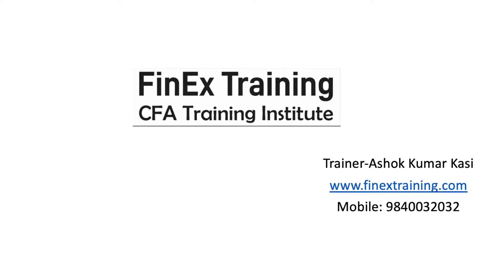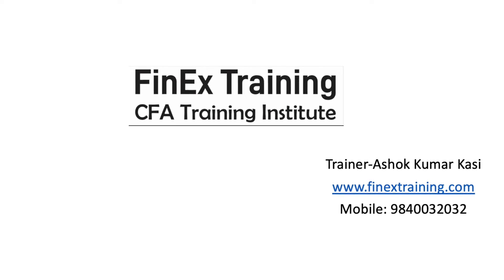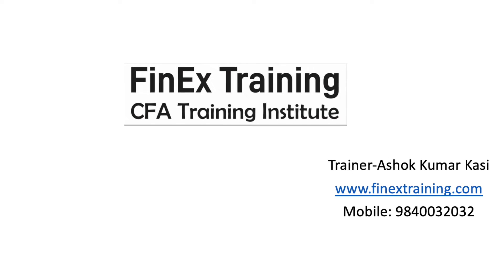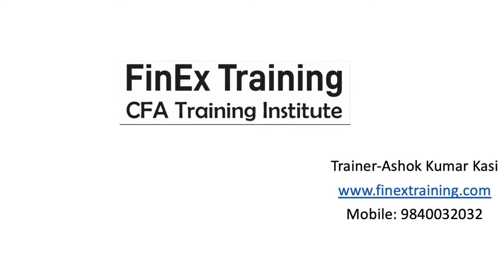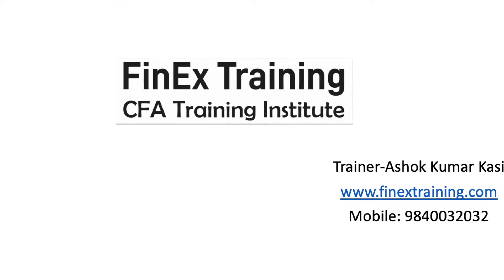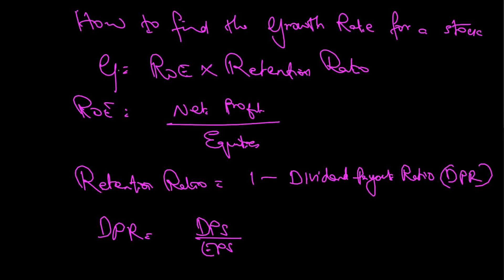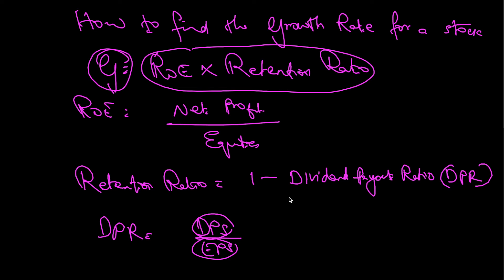CFA Level1|Equities|How to calculate the Growth Rate of an Equity| Formulas for Growth rate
This video has multiple formulas to calculate the growth rate of a stock. This is a very important topic in Equity, CFA Level 1. It covers formulas like Dividend Per Share, RoE, Retention Ratio.

Hi. I am, Ashok Kumar Kasi, ex-IIM alumni and the Founder of FinEx (Financial Exchange)Training. It is a Training Institute for CFA. This channel has content for CFA aspirants and General Finance for Investment Banking Operations.